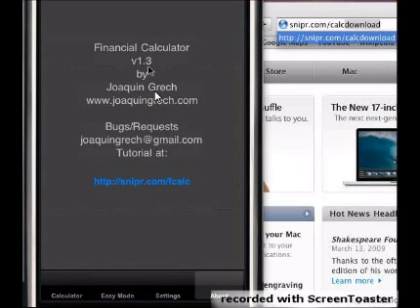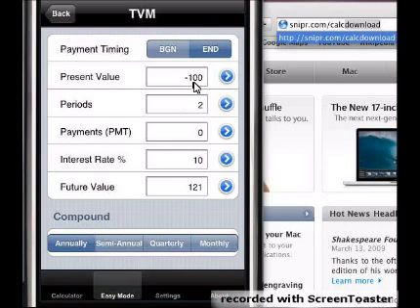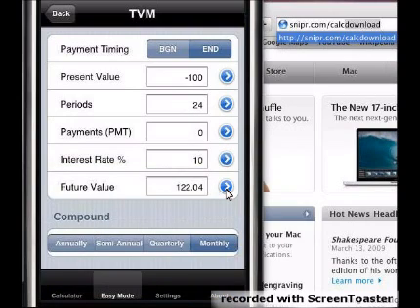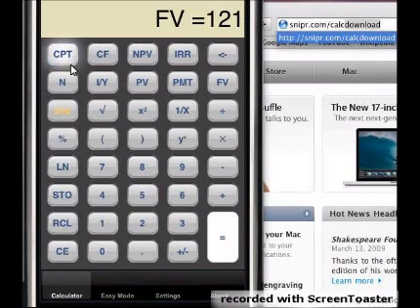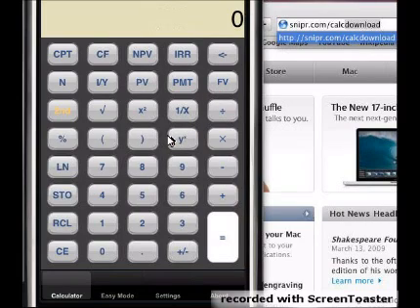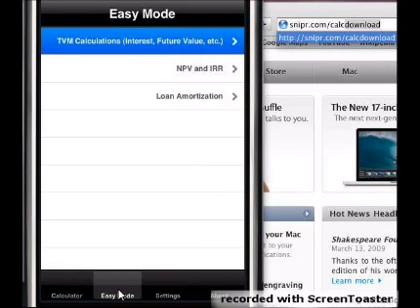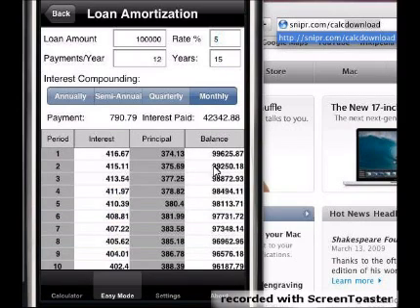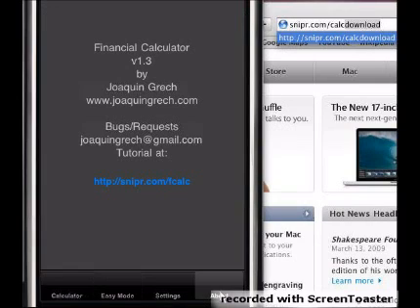Financial Calculator Tutorial